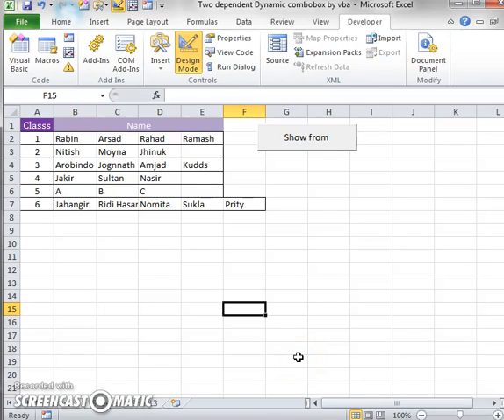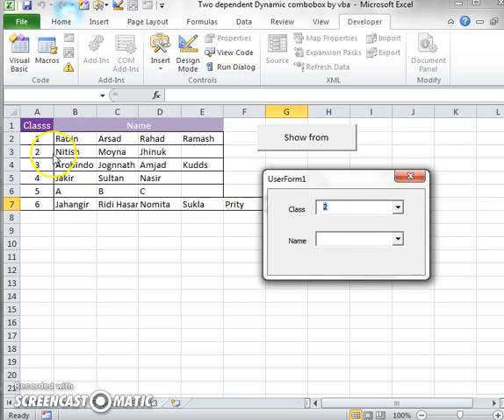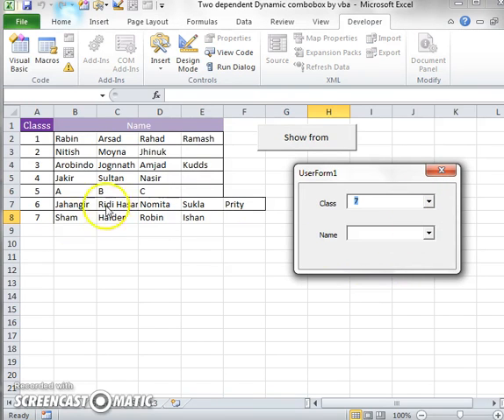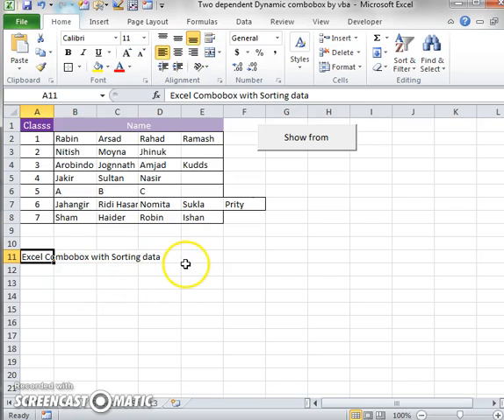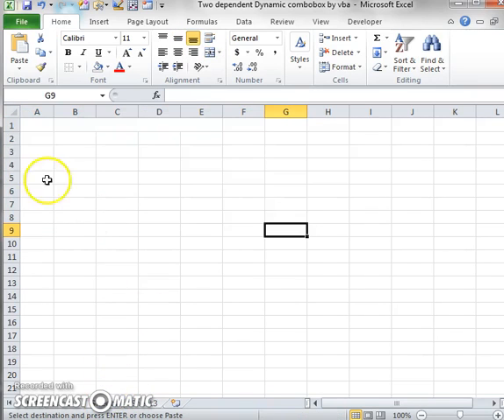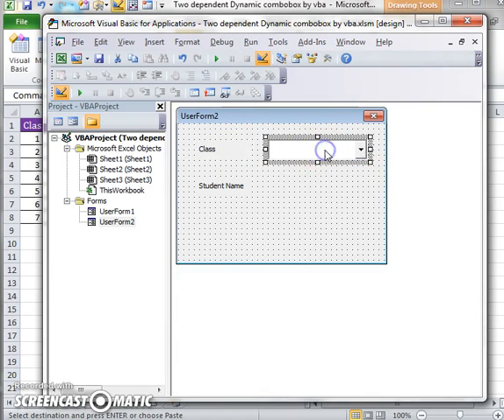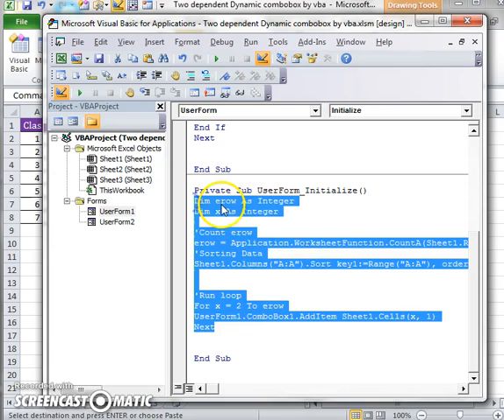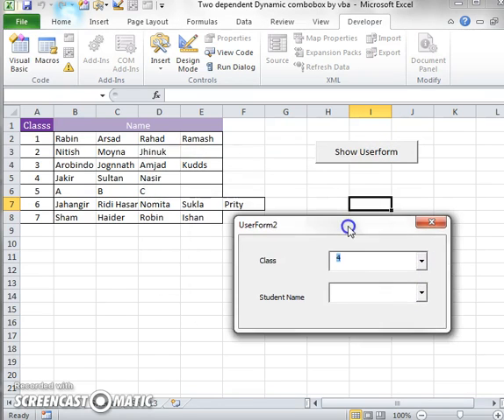Two Dependent Dynamic Combobox (Tutorial 1)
Here I will show you how to create dynamic userform dependent combobox.